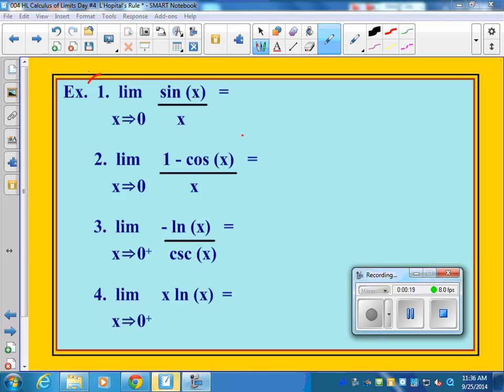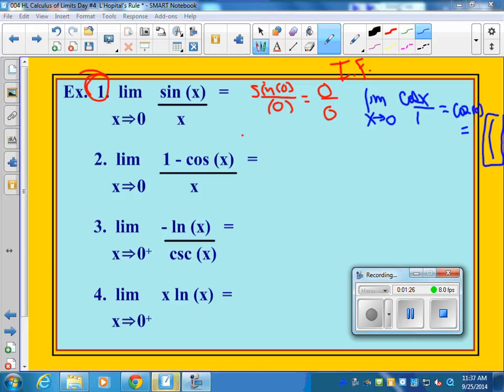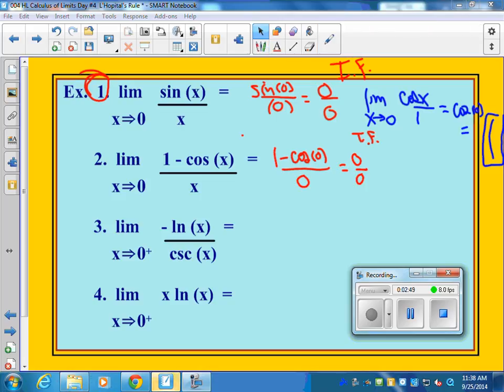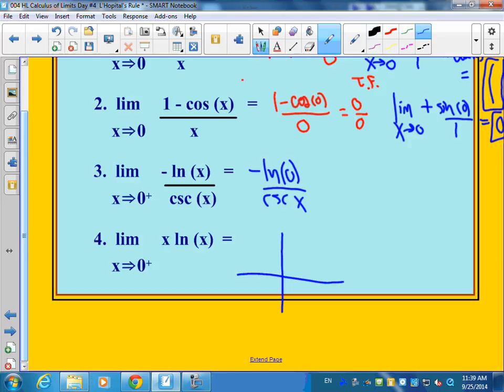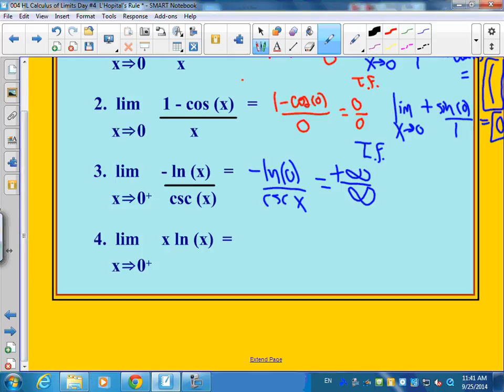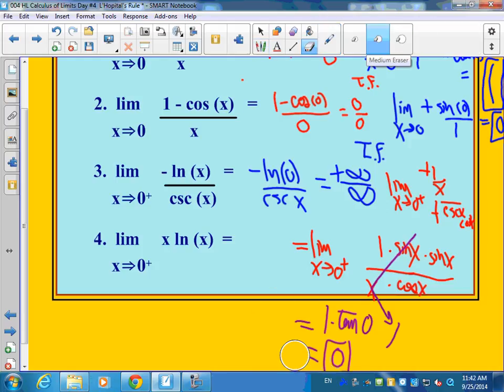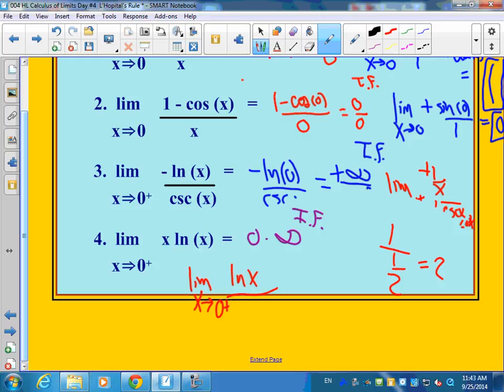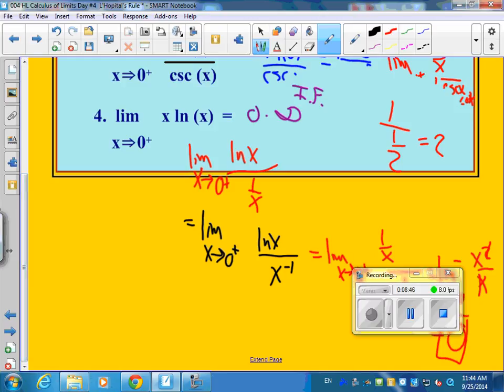HL LHopital Exam 9 25 Calc Day #4